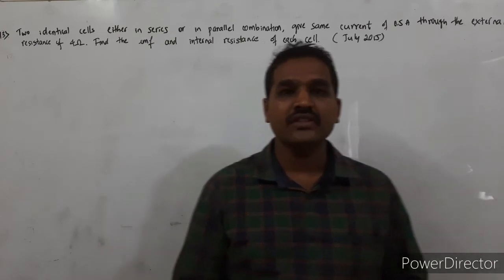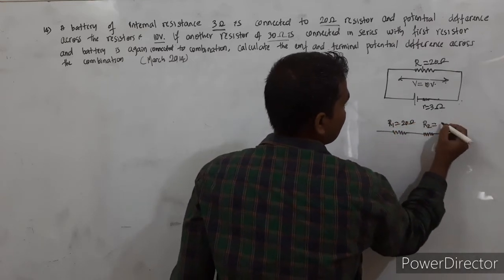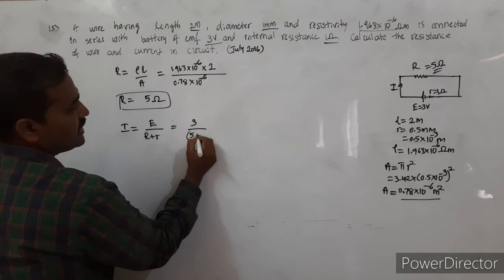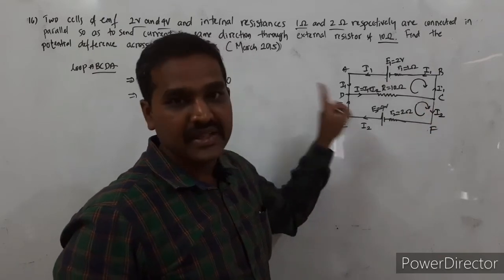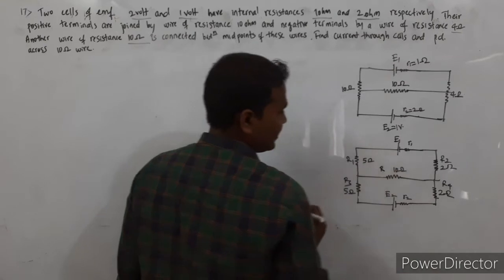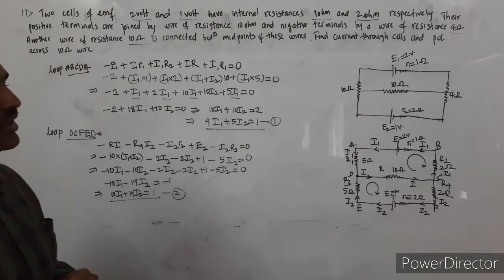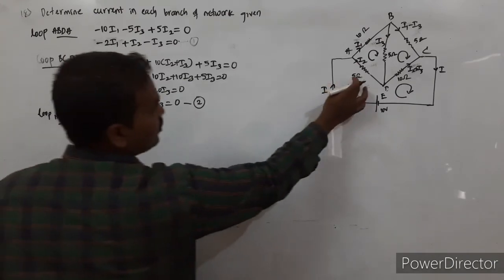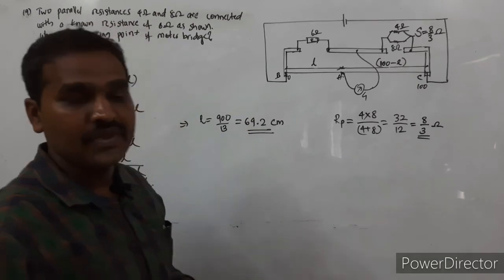Lecture 3.06 current electricity